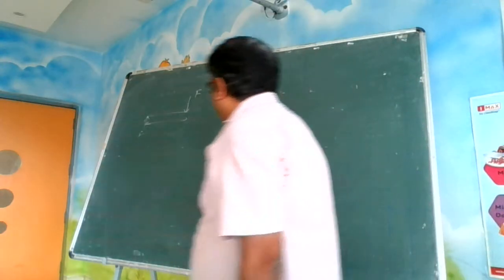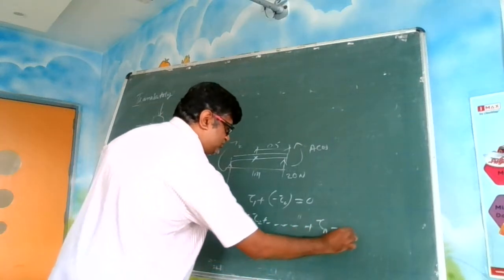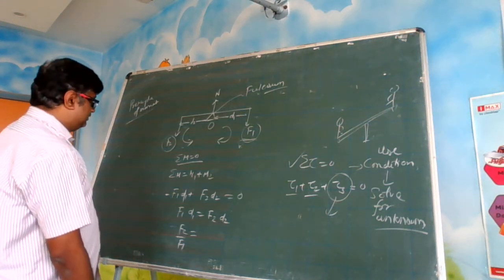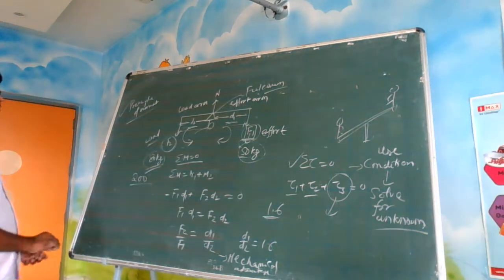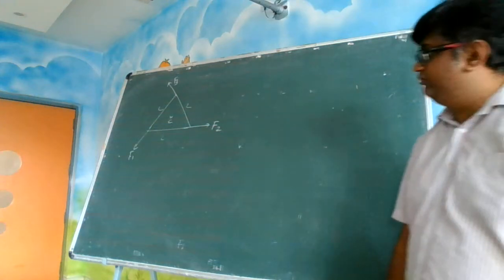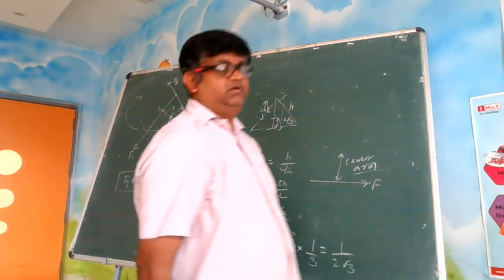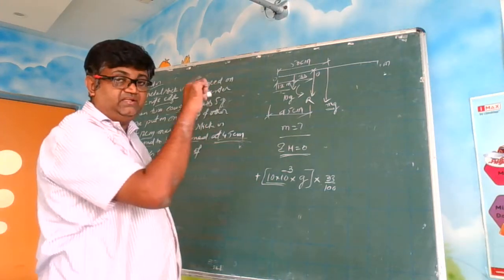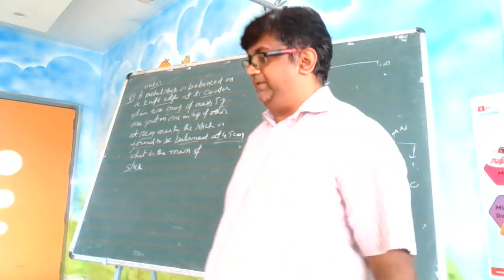concept of rotational equillibirium